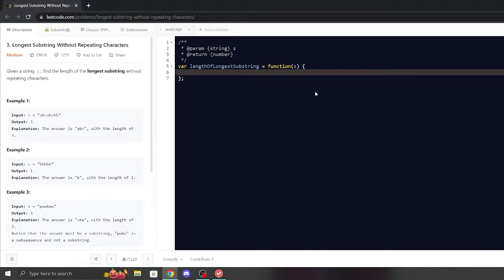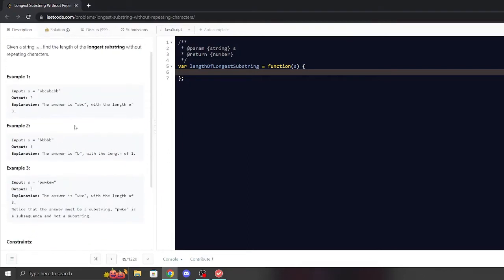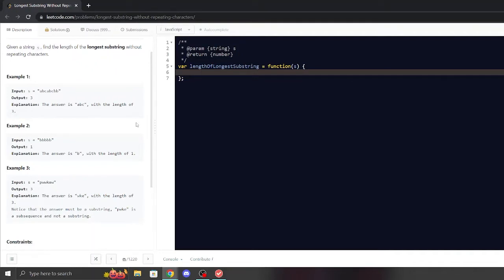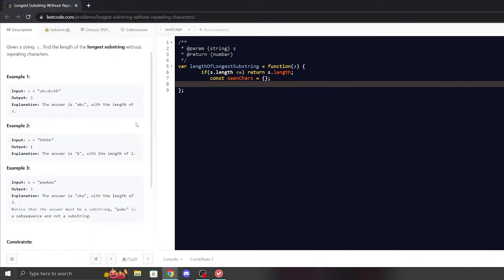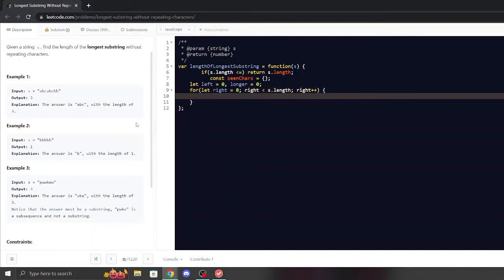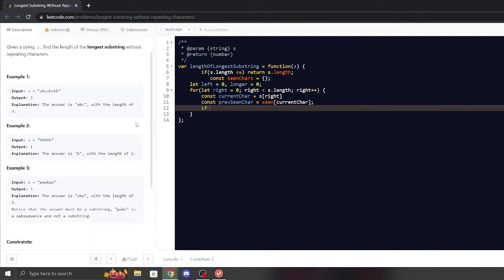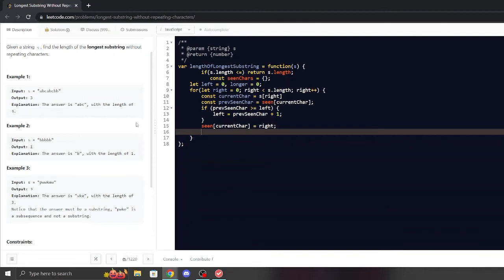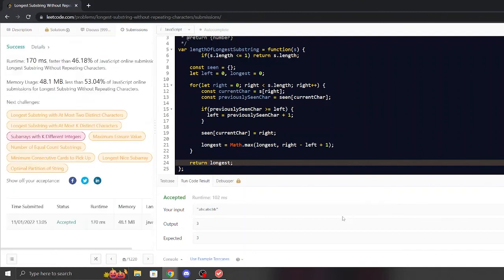Longest Substring Without Repeating Characters